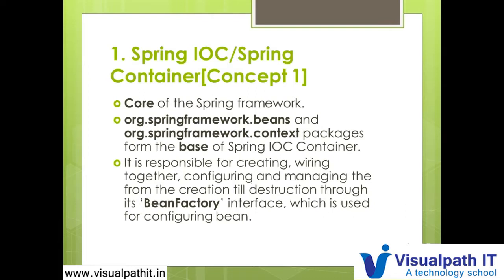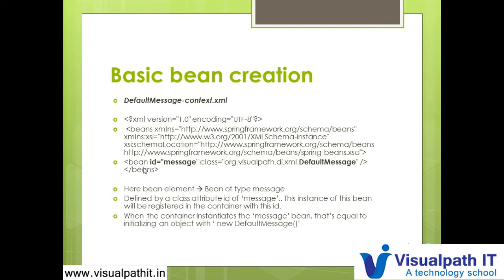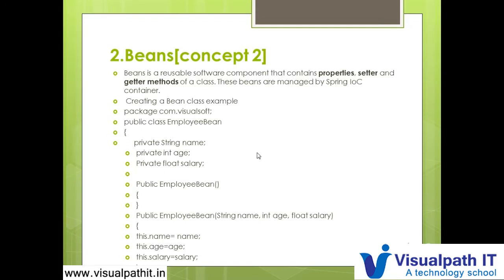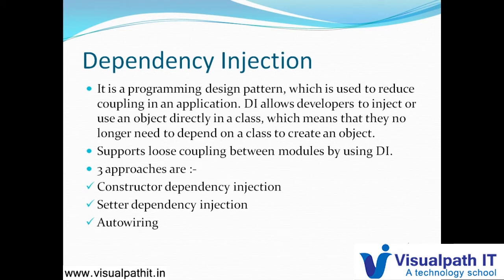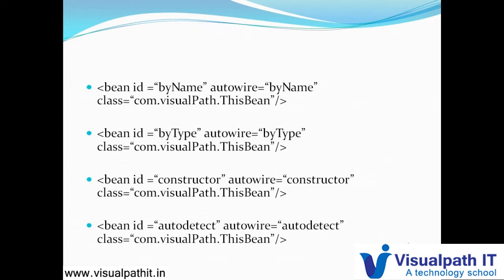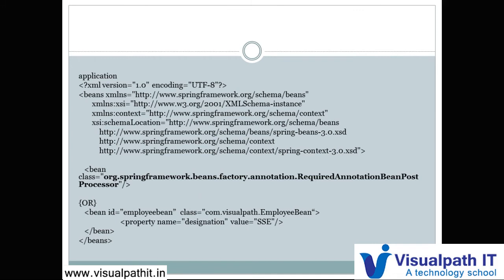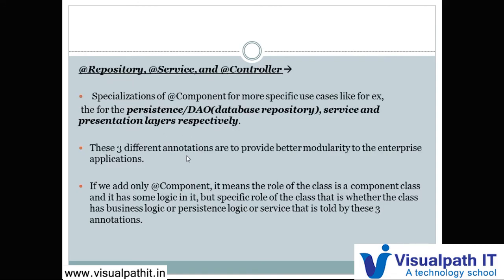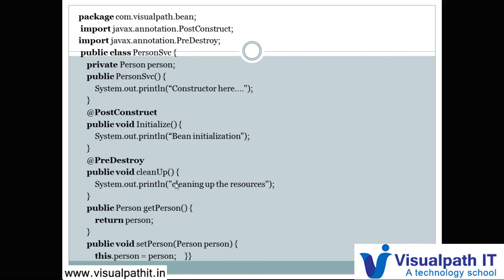Inversion of Control Part 1 || Spring Framework Course || Visualpath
In this video we are going to discuss Inversion of Control Part 1 in Spring Framework